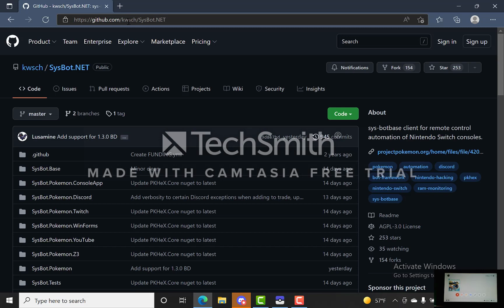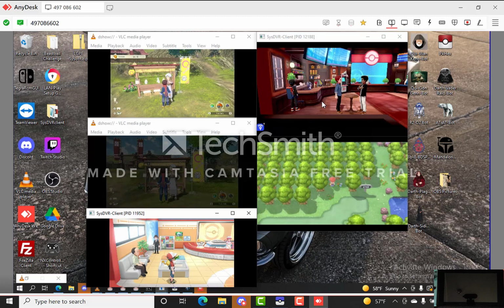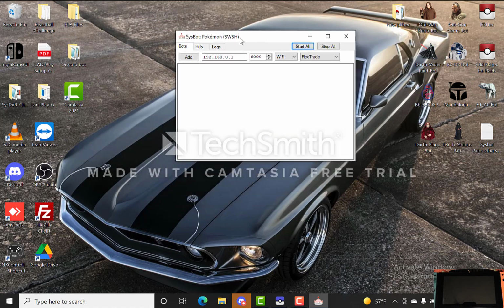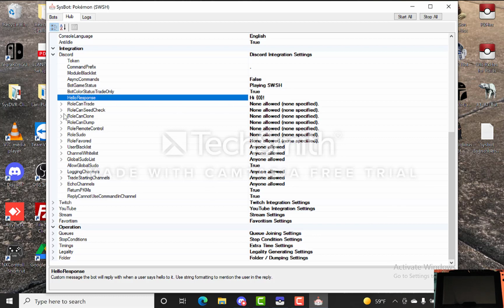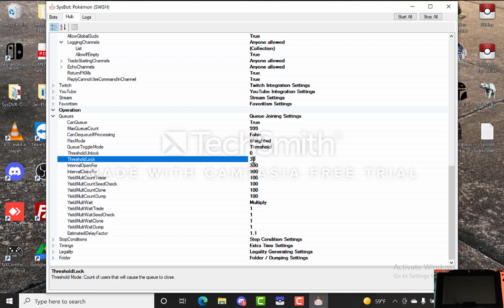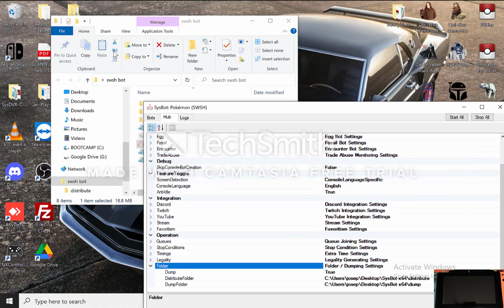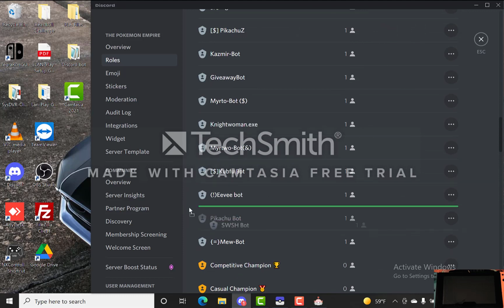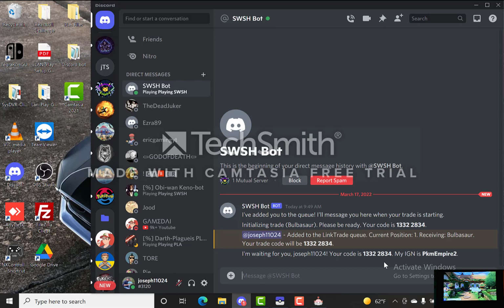How to set up Pokemon trade bot on Discord